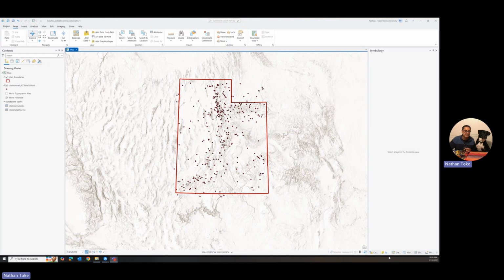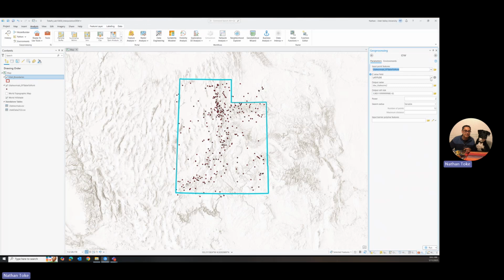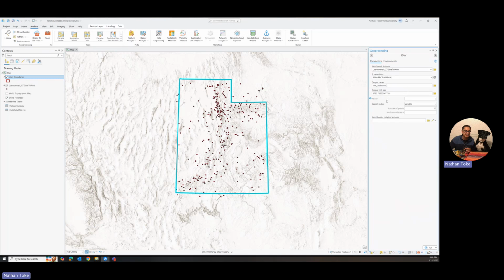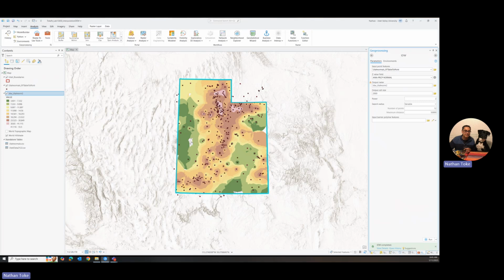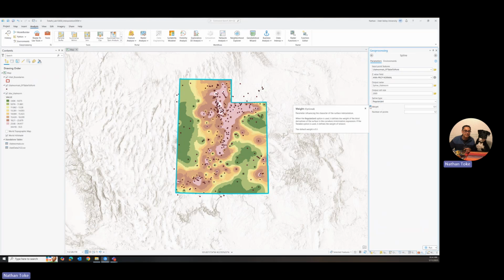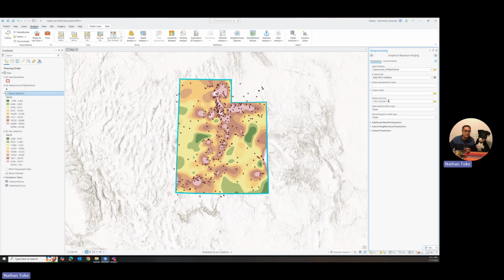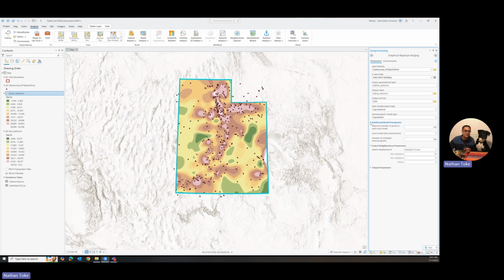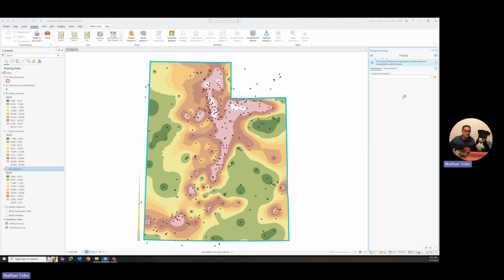Interpolation of Rainfall Point Data ArcGISPro and Copying Symbology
2025 Lab 1 part 3 video showing where to find interpolation tools within arc toolbox and how to proceed with interpolations for IDW, Spline, and Empirical Bayesian Kriging (EBK) for Utah 30 year averages. Also - copying symbology